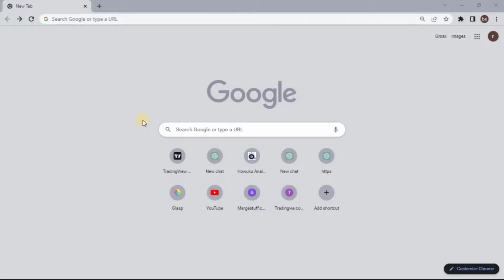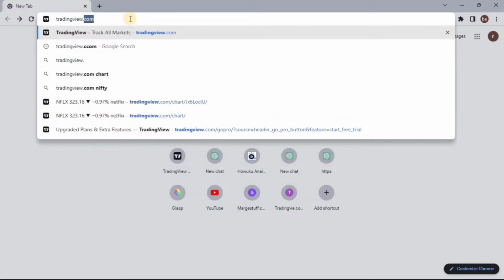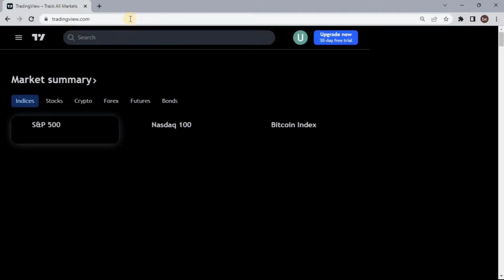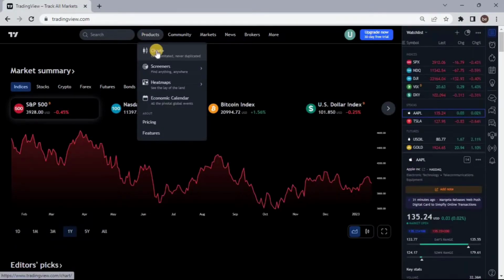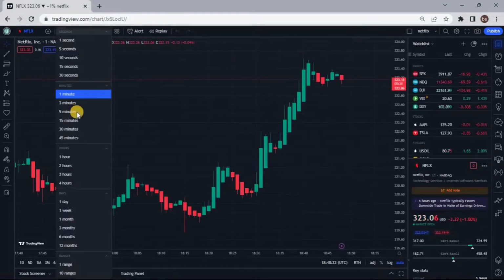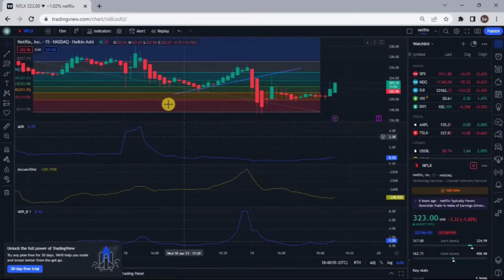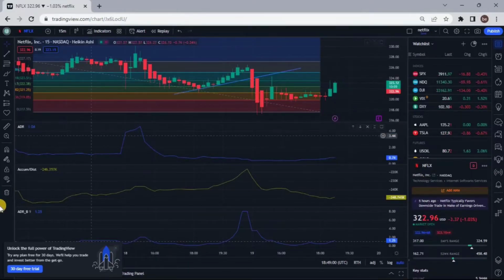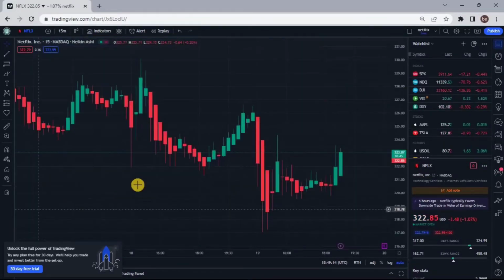How To Remove All Drawings and Indicators From The Chart on Trading View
This video shows you How To Remove All Drawings and Indicators From The Chart on Trading View Easily! Watch this Video till the end to learn How To Remove All Drawings and Indicators From The Chart on Trading View.

Were you able to figure out How To Remove All Drawings and Indicators From The Chart on Trading View on the Phone? Share this with your friends who want To Remove All Drawings and Indicators From The Chart on Trading View.

Problem Solved in this Video-:

trading view indicators and drawing
tradingview
technical analysis
stock market
tradingview tutorial
forex
trading view
tradingview indicators
tradingview indicator

What Do you Think of How To Remove All Drawings and Indicators From The Chart on Trading View on Mobile?